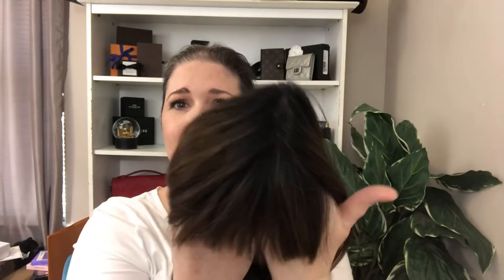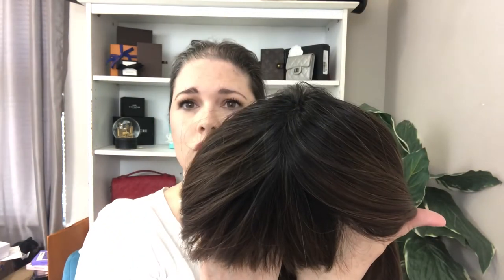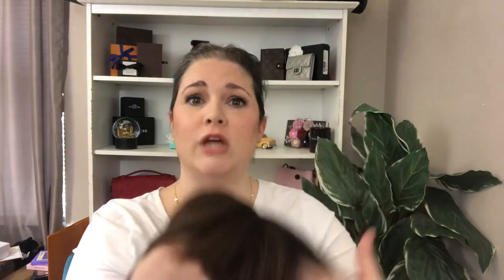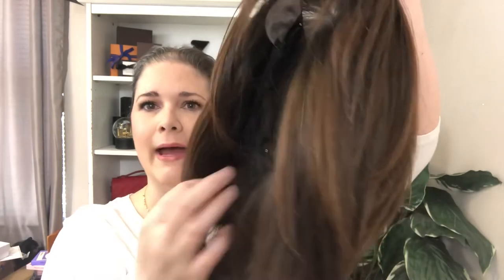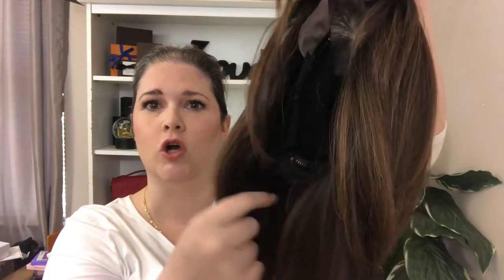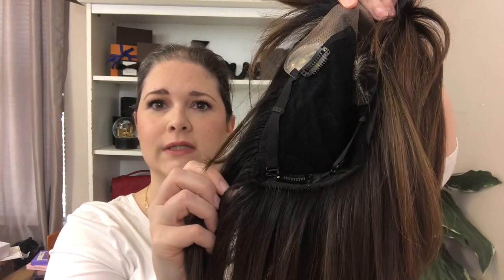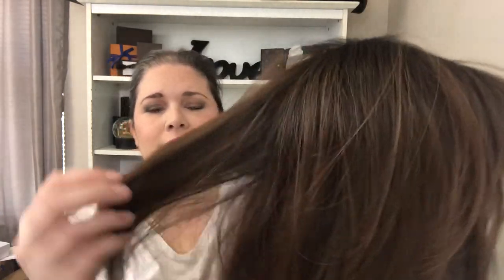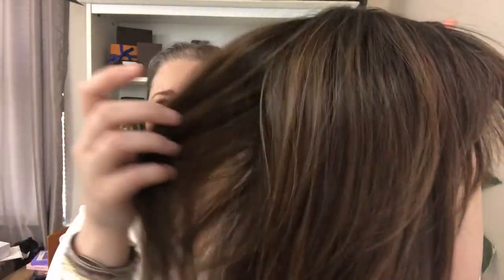UNIWIGS Luna / Ellie Wig in Mocha Brown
Luna / Ellie | Lace Top Full Hand-tied Synthetic Wig Heat Friendly | Low Density
Color: CBR Mocha Brown
Cap Size: 21.5"
LaVivid Collection

Hi, friend! I hope you enjoy today's video about the Luna / Ellie wig from UniWigs! Let me know if you have any questions!

The wig in this video was sent to me free of charge for my honest review. All opinions in this video are my own. There's no additional charge to you, however. Thank you so much for supporting my channel!